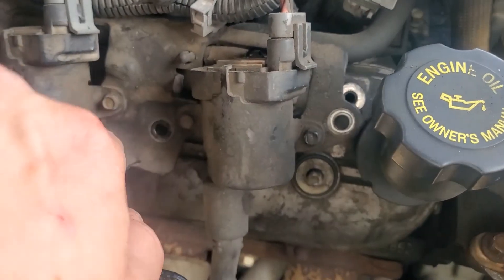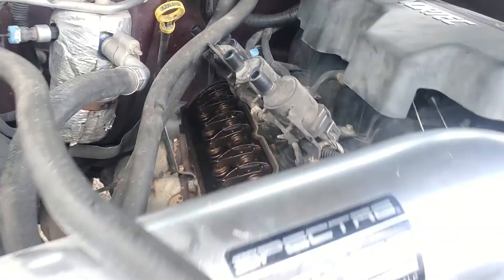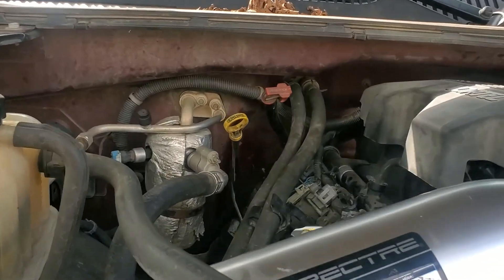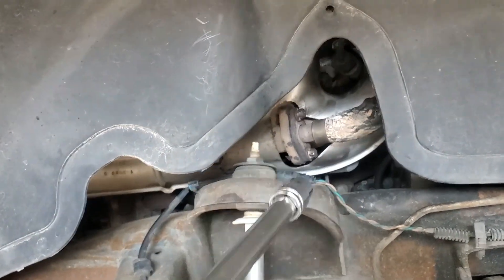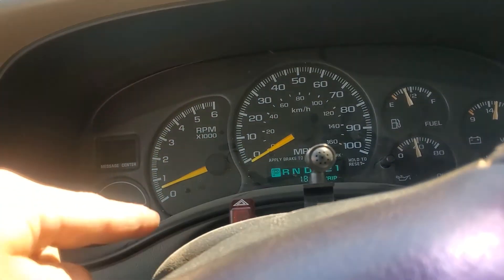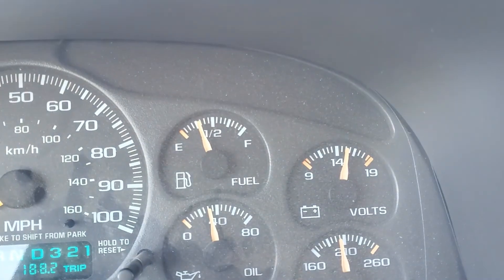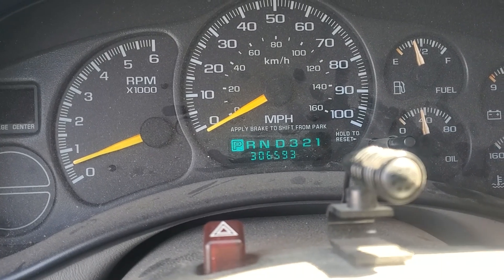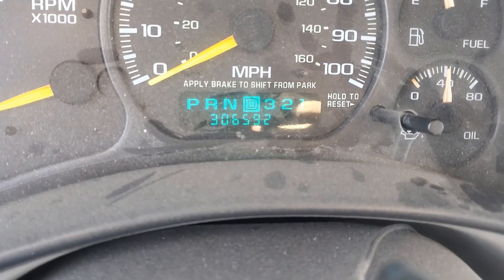Diagnosing Ticking Under Load (pt.1)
The big ole girl started ticking under load about a week ago, gotta start the process of diagnosing what the problem is. I'm starting with looking into the EGR (Exhaust Gas Recirculation) valve considering I got that engine code  (P0405).